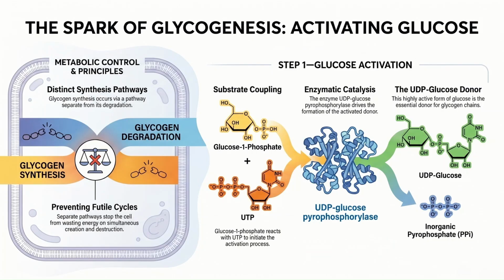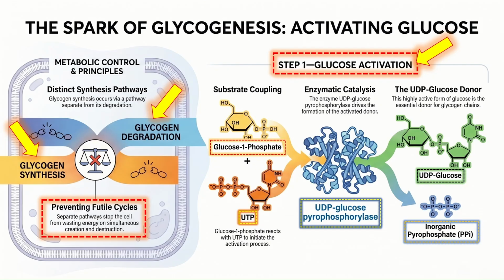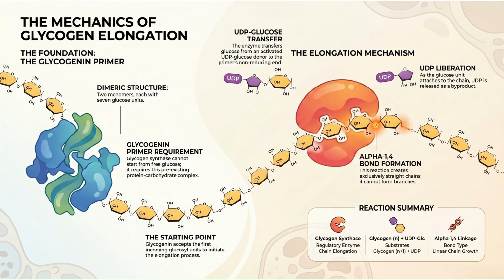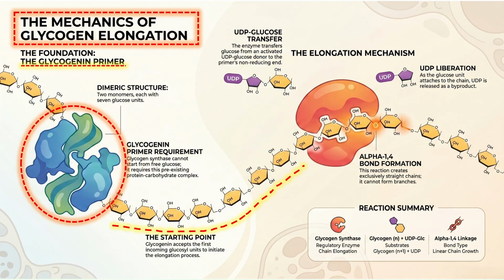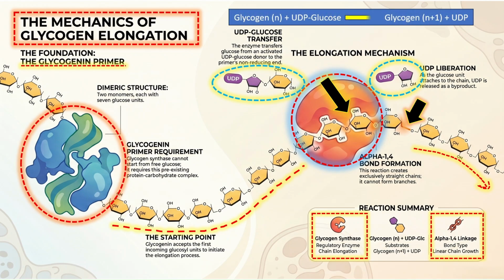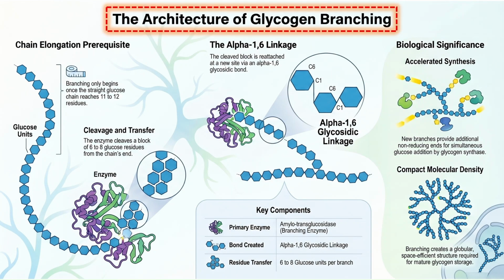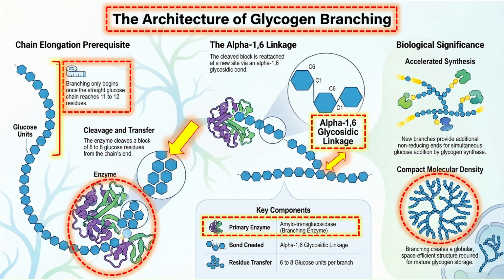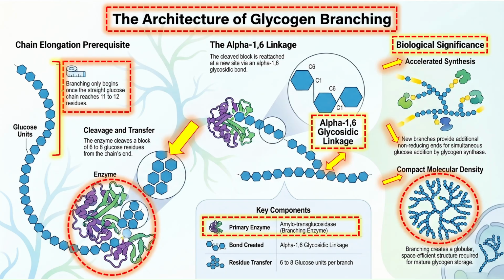Glycogenesis Made Easy for Exams | Glucose Activation, Glycogen Elongation & Branching | MBBS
Welcome to the video series on Glycogen Metabolism. This series is divided into 4 parts as follows.

PART-1: GLYCOGEN STRUCTURE AND FUNCTION
PART-2: GLYCOGENESIS
PART-3: GLYCOGENOLYSIS
PART-4: REGULATION OF GLYCOGEN METABOLISM

You will learn:
✅ Why glucose must first be activated
✅ Formation of UDP-glucose
✅ Role of UDP-glucose pyrophosphorylase
✅ Importance of glycogenin primer
✅ Glycogen synthase mechanism
✅ Formation of α-1,4 glycosidic bonds
✅ Glycogen branching enzyme (Amylo-1,4→1,6 transglycosylase)
✅ Formation of α-1,6 glycosidic bonds
✅ Biological significance of glycogen branching
✅ High-yield exam points and concepts

This lecture explains glycogenesis in a simple visual manner, making it easier to understand and remember for university examinations and competitive medical exams.

🎯 After watching this video, you will be able to explain the complete process of glycogen synthesis from glucose activation to glycogen branching.

00:17 Glucose activation (Step-1)
01:39 Chain elongation (Step-2)
03:21 Branching (Step-3)
05:11 Outro